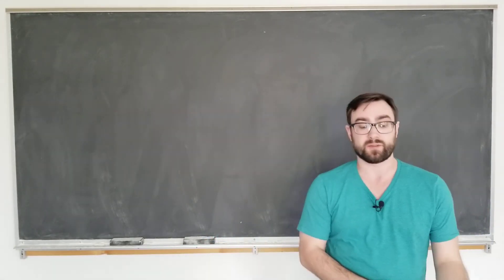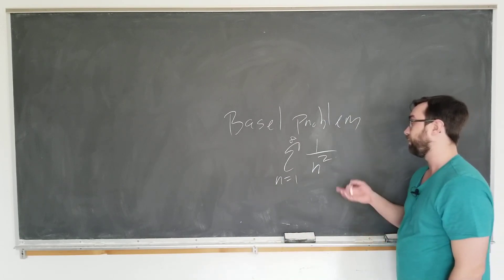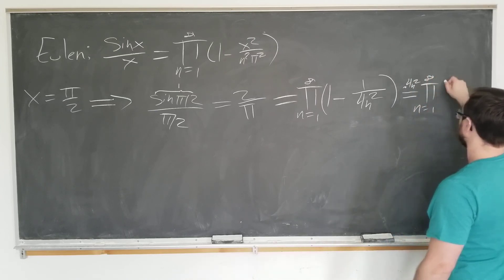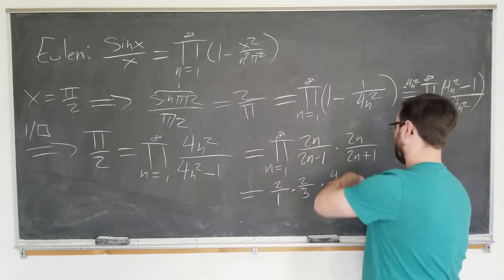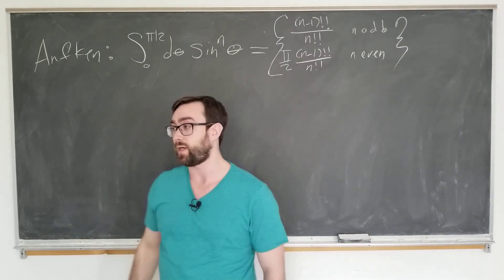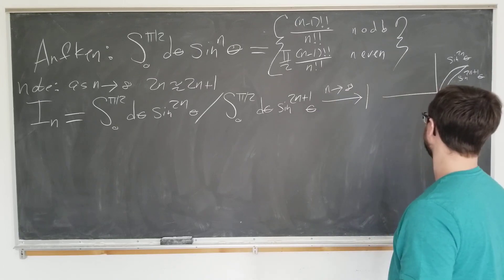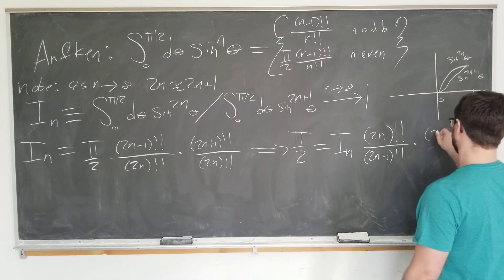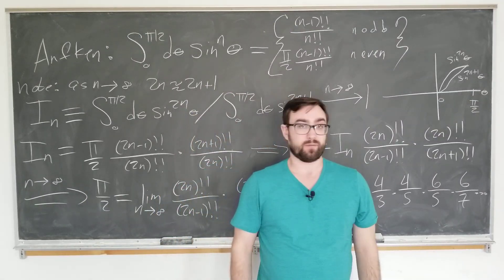The Wallis product formula for pi in two easy ways!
I derive the Wallis product formula for pi in two ways. First I plug in x=pi/2 into the Euler infinite product representation of the sine function. Then I use the integrals of the sine function to the nth power previously derived using the Beta function. I consider a particular quotient of these integrals consisting of odd and even powers, note that it approaches 1 for increasing n. I then evaluate the quotient, take the limit as n goes to infinity and solve for pi/2 in terms of double factorials.

This presentation contains the solution to Arfken 13.3.7